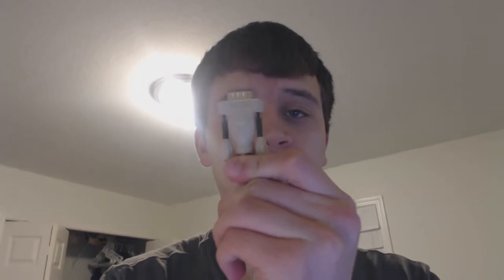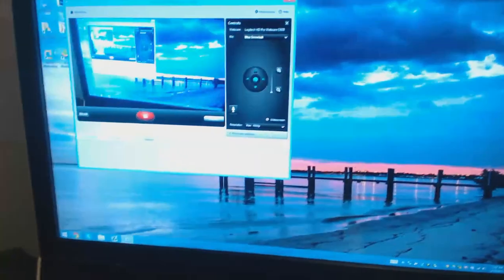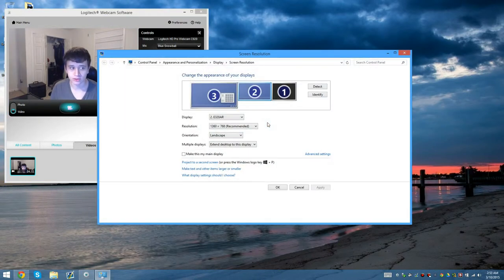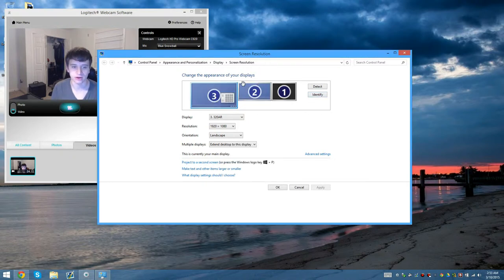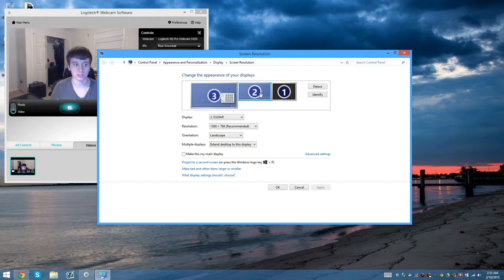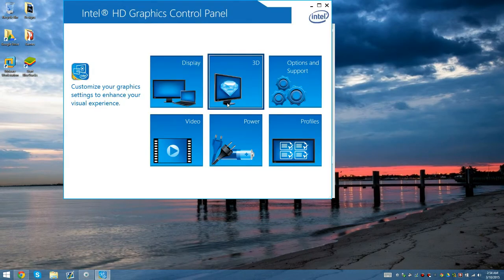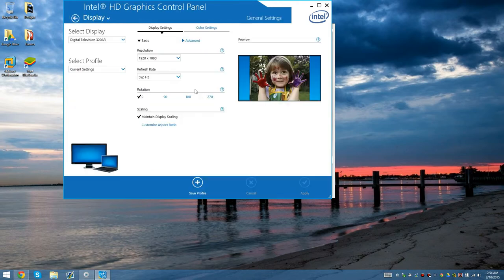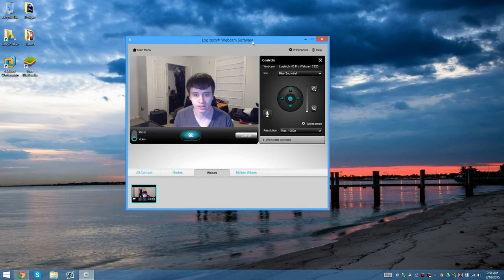How to setup Multi-Monitors on Labtops & Desktops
You can set as many as you want as long as you have the HDMI or VGA ports to do it! This is very easy there are no downloads needed

If you want me to make more videos with my face I can do that :D

Wanna get paid from youtube?

★★★★★★★★★★ Social Media ★★★★★★★★★★★

Tobu!